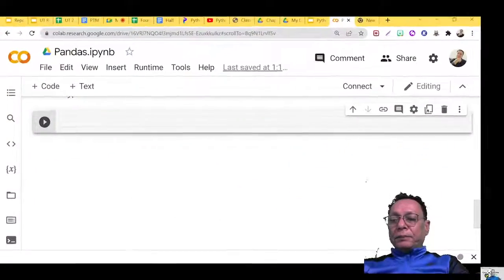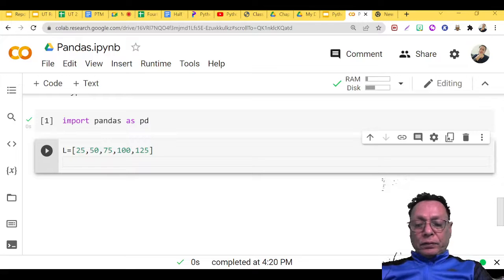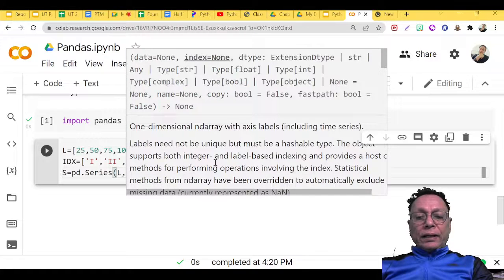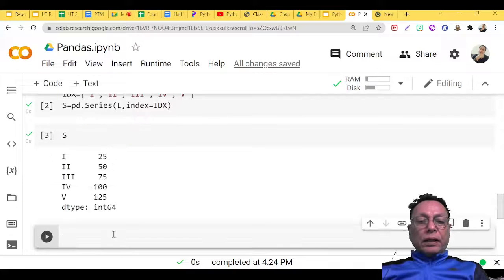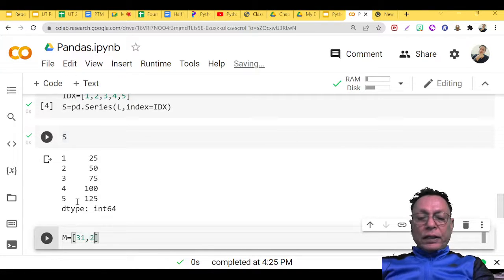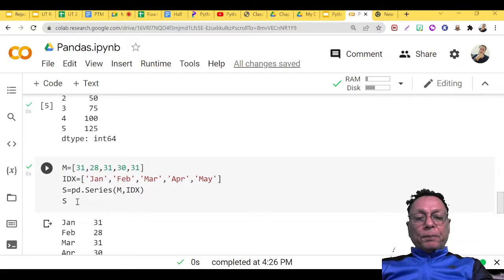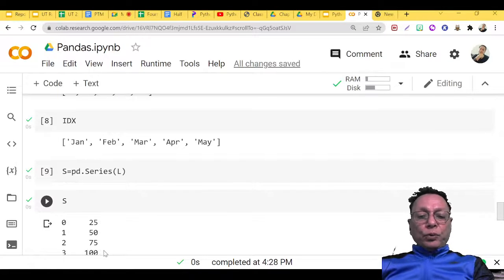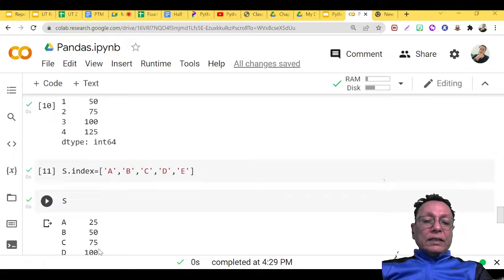Indexes in Series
Creating a Series in Pandas and this video shows how to define indexes after creating a series in pandas.